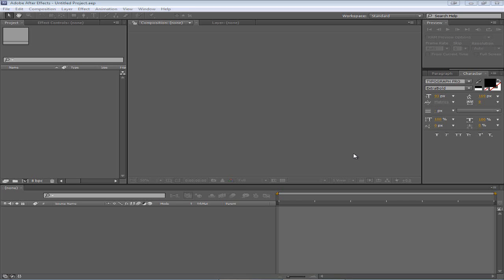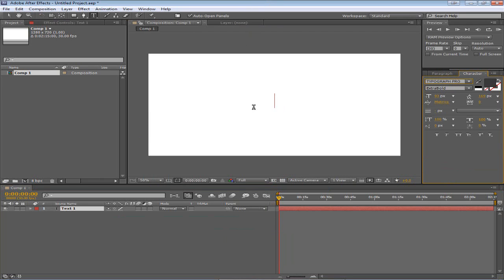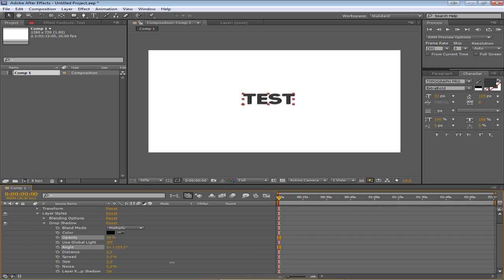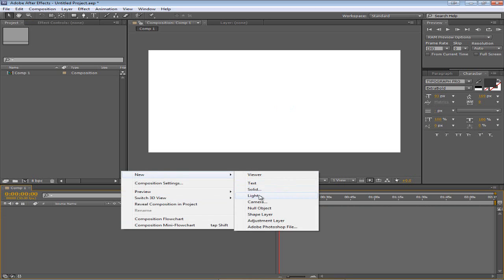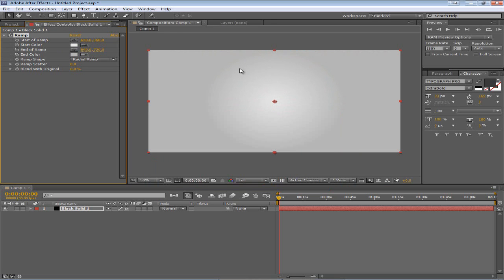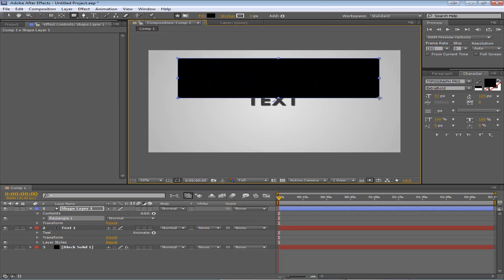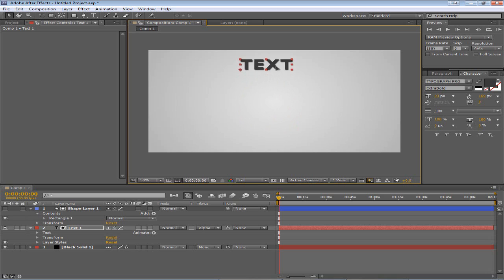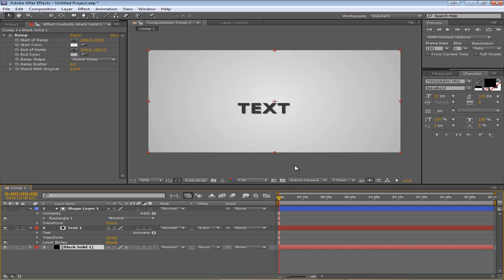After Effects Beginner Tutorial Episode 7 - Layer Styles, Ramp, Track Mattes